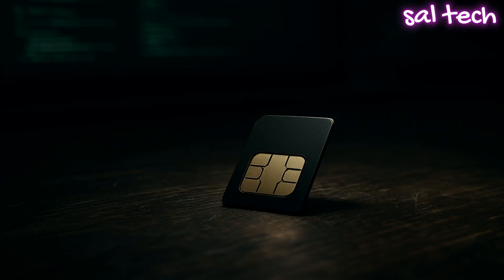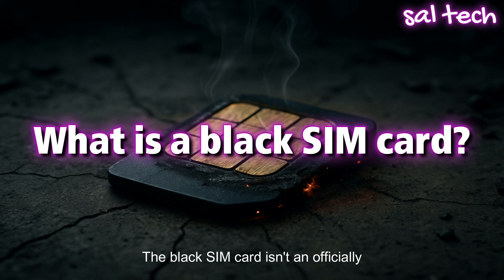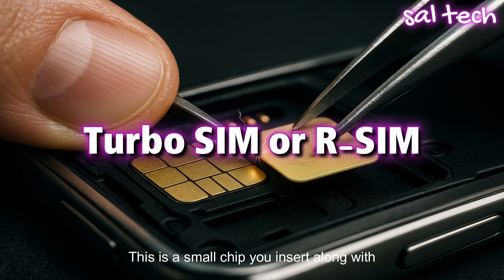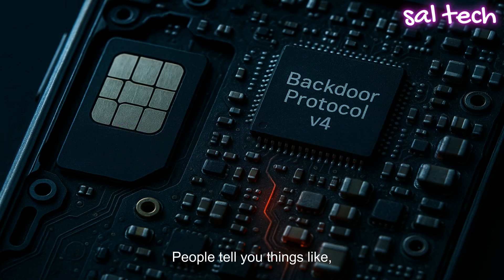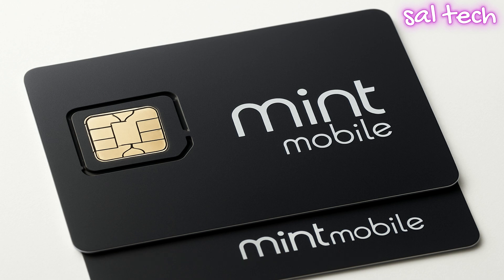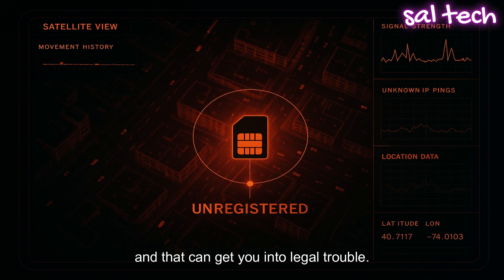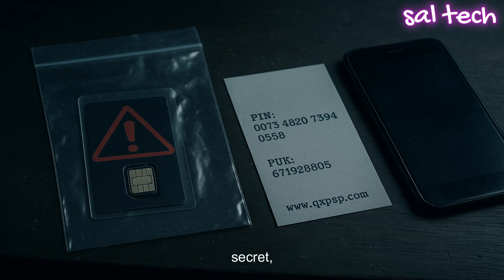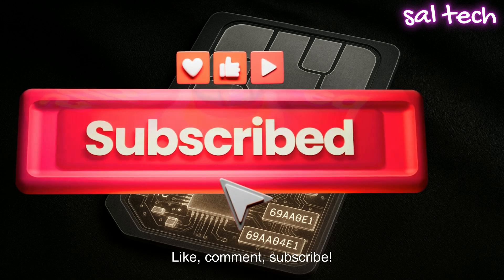WARNING: Don’t Use This SIM Card Until You See This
🔻 It looks like any other SIM card… but it’s not.

    The Black SIM Card has become one of the most whispered tech legends on the internet.

    It’s rumored to:

        Unlock any phone

        Give you unlimited internet access

        Make your number untraceable

    But behind the mystery lies a much darker reality…

    In this investigation, we uncover:

    🚨 Real-world fraud cases linked to black SIMs
    🔐 How hackers use them to bypass security
    🛰️ How they enable remote surveillance and silent data leaks
    🧨 Why owning one could get you into serious legal trouble

    This isn’t a conspiracy — it’s happening right now.